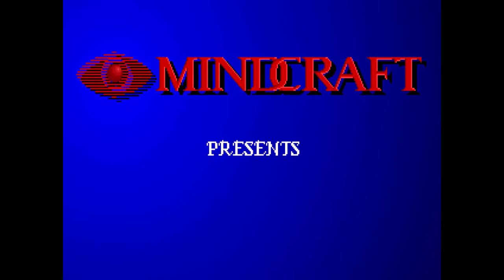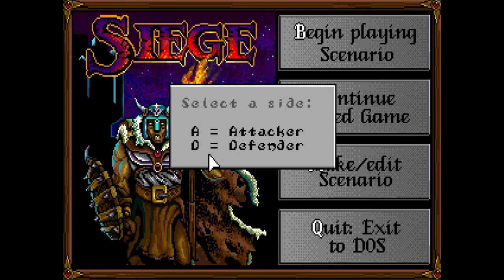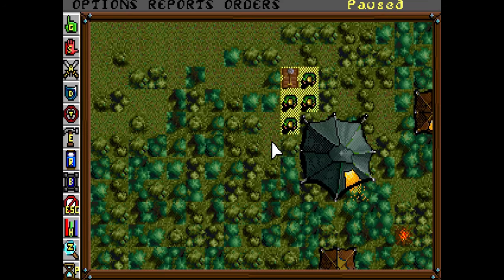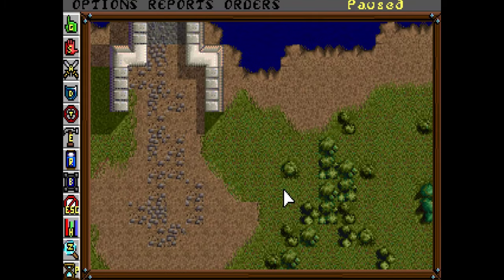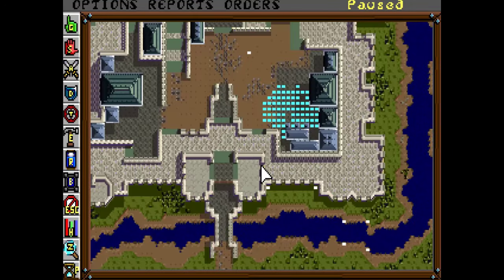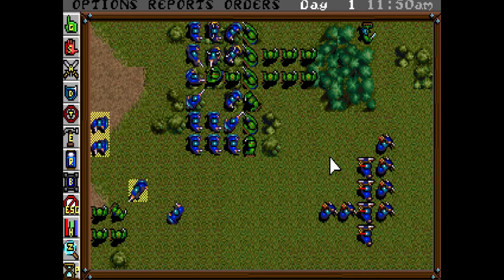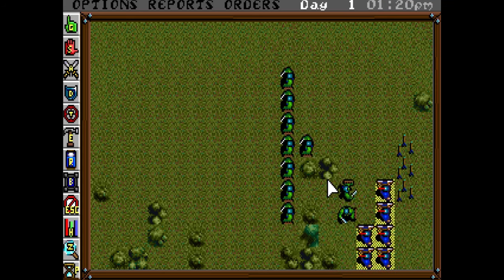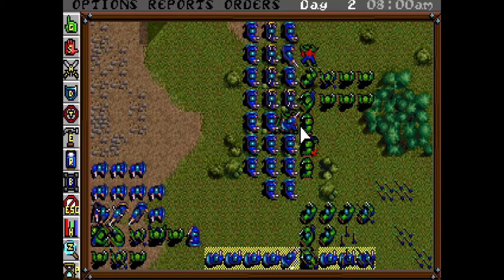Let's Play Siege: An Underrated Strategy Game From 1992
Join me as I dive into the fantasy realm of Western Gurtex in a real-time strategy game, Siege, released for DOS in 1992. A hidden gem in the world of classic gaming, "Siege" stands as a fascinating predecessor to many popular strategy games of today. While it may not have garnered the widespread popularity of other games of the era like Warcraft or Heroes of Might and Magic, "Siege" offered a depth of strategy and tactical siege combat that was arguably ahead of its time.

In this gameplay video, we explore the intricacies and strategic depth "Siege" brings to the table. From the utilization of bridges, catapults, and ladders, to the innovative unit customization—allowing skilled and unskilled units to be combined for maximum battlefield effectiveness—this game showcases the detailed tactics of siege warfare in a way few games of its era did.